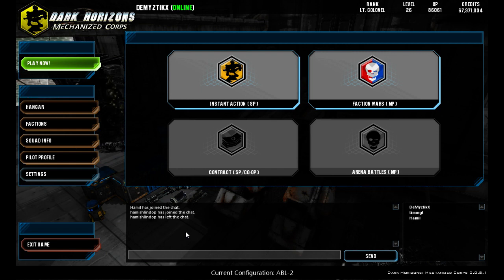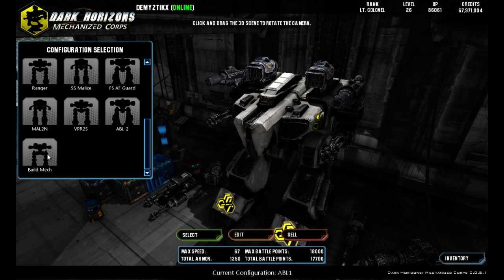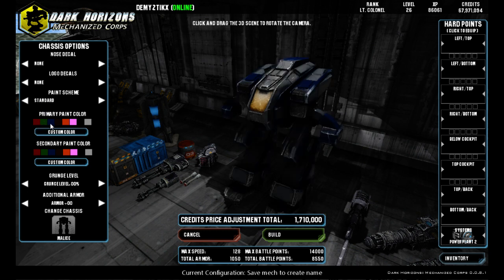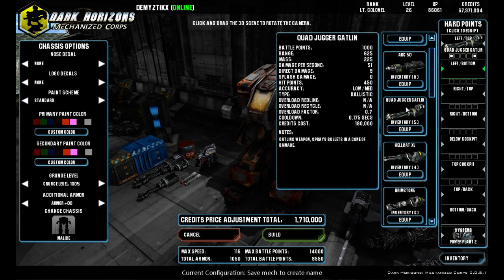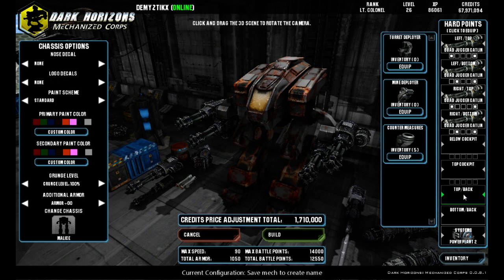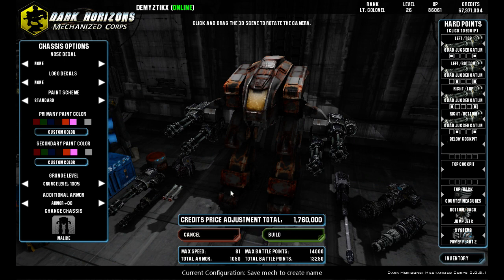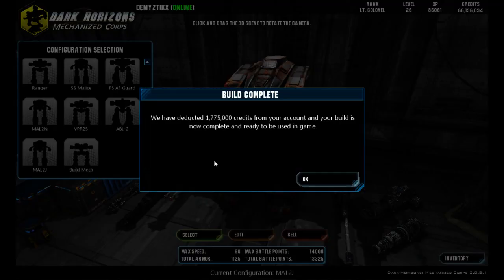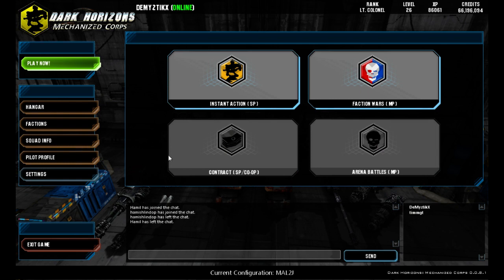Dark Horizons Mechanized Corps Hangar Basics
Quick redo of the Hangar basics video to help you get started in Dark Horizons Mechanized Corps.